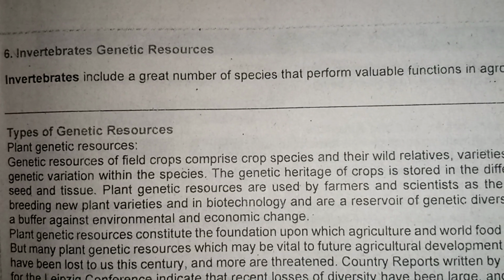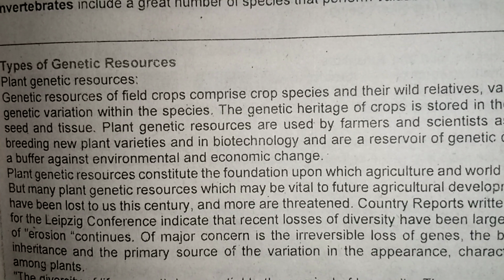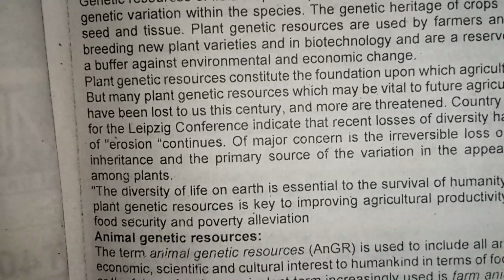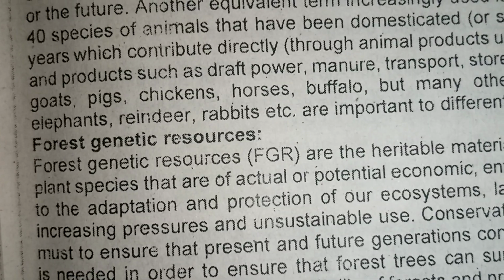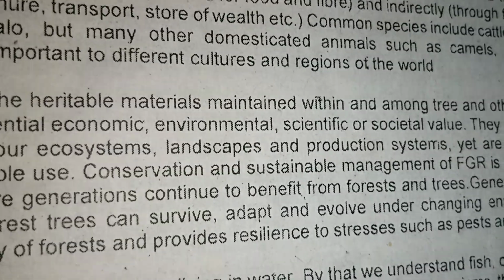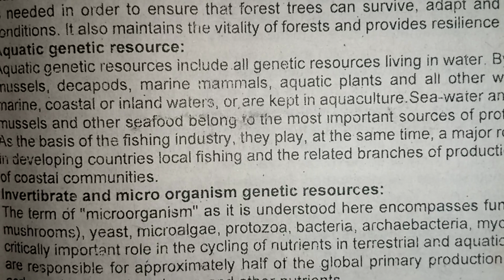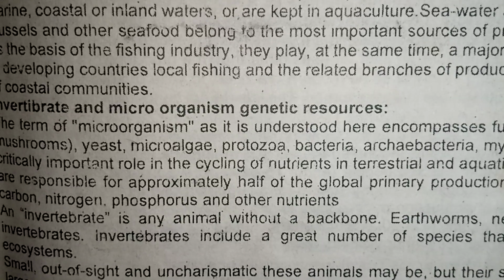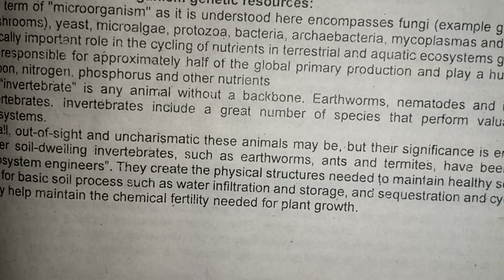Types of genetic resources